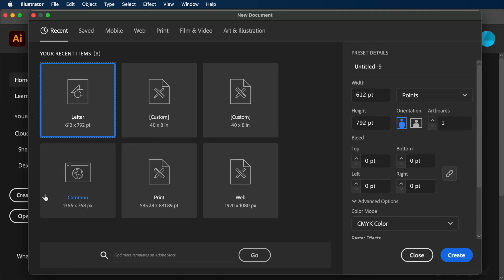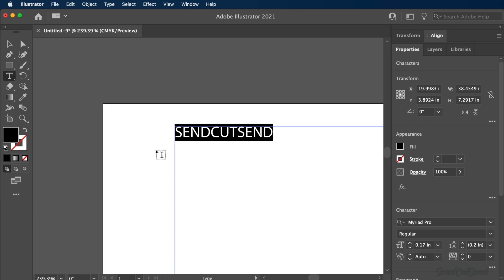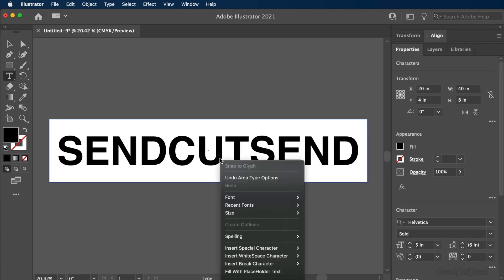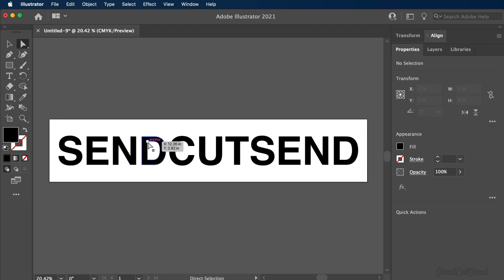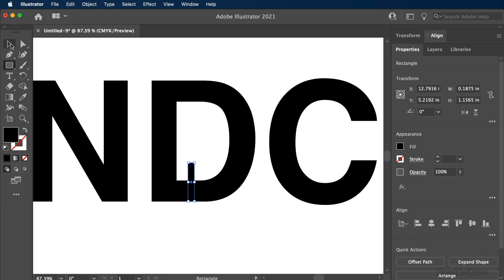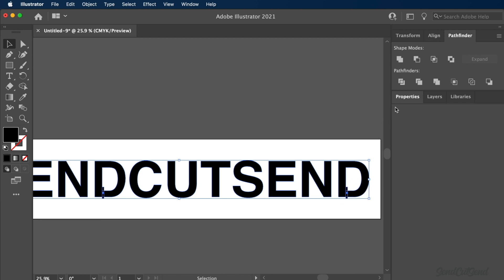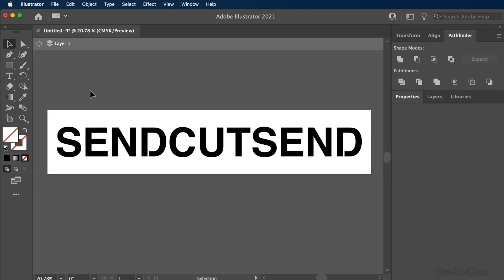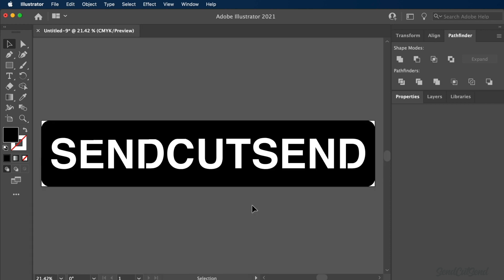Preparing Your Text for Laser Cutting in Illustrator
Learn how to prepare your text for laser cutting in Adobe Illustrator in this short video.

If you need precision-cut metal, plastic or carbon fiber parts, give us a try. Prices start at $0.50 per part, with less than $39 minimum order. We are happy to cut a single part, or thousands.